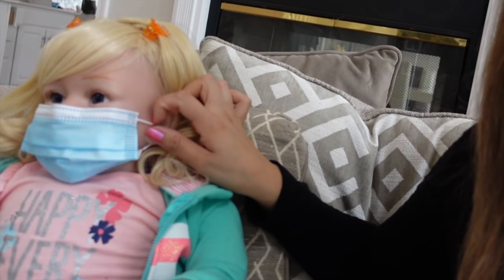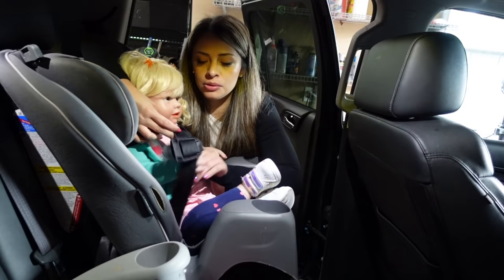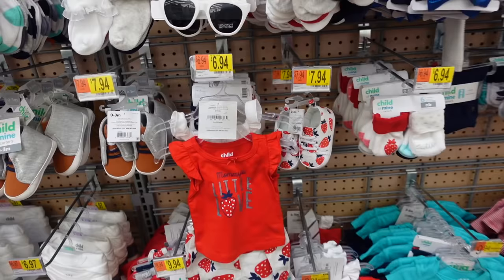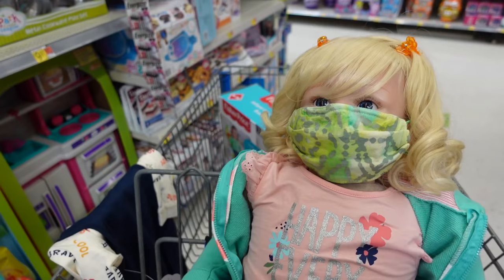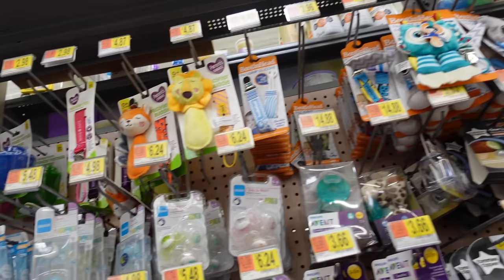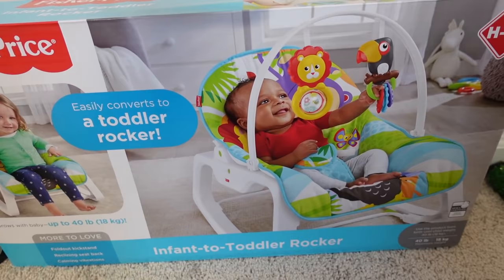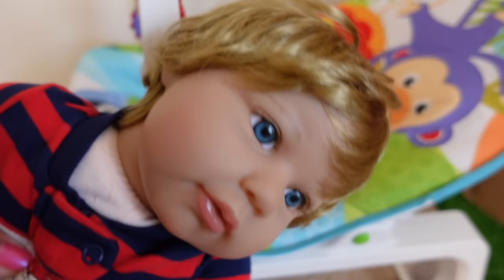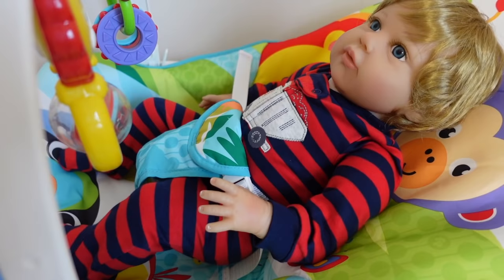Shopping at Walmart With Reborn Kylie Shopping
Hi Loves in today's video Im Shopping at Walmart With Reborn Toddler Kylie Shopping we are shopping for a few grocerys and the new baby